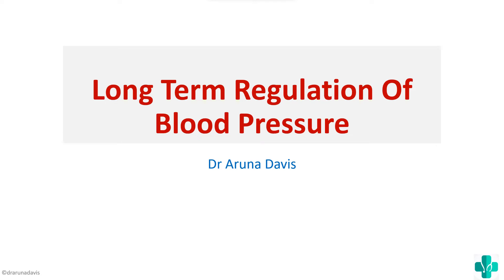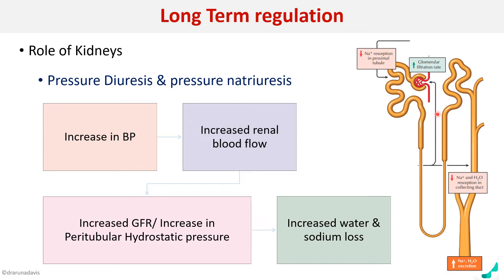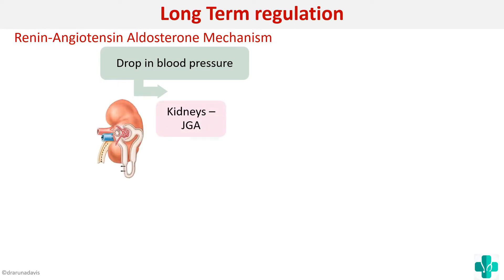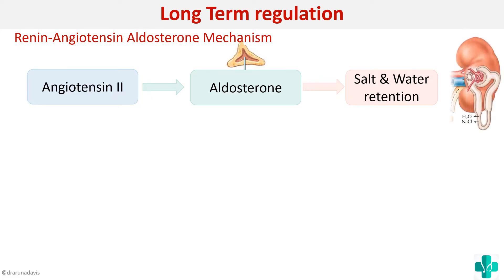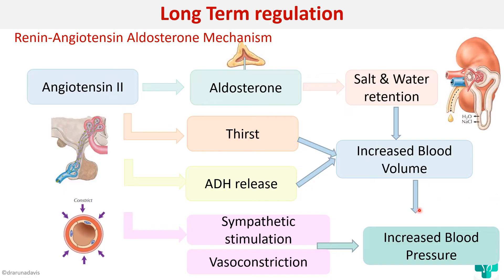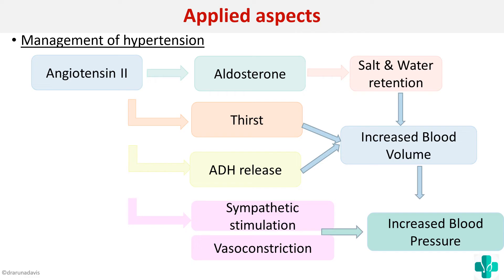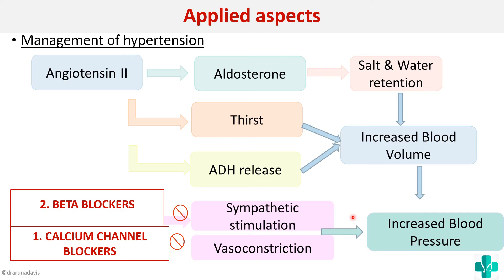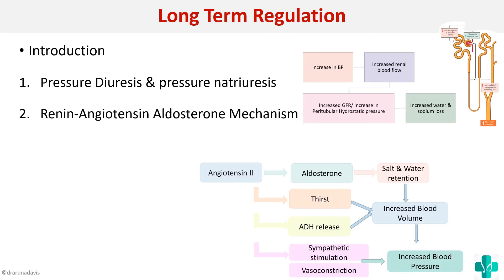Long Term regulation of blood pressure/MBBS/ First Year /Physiology